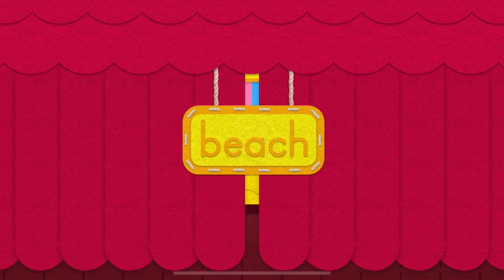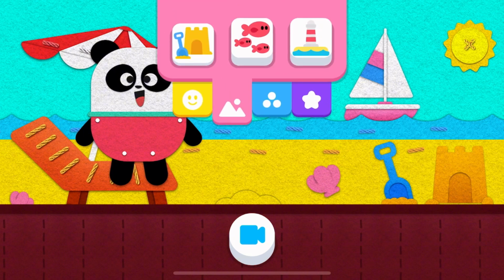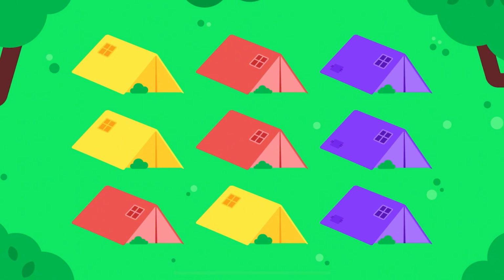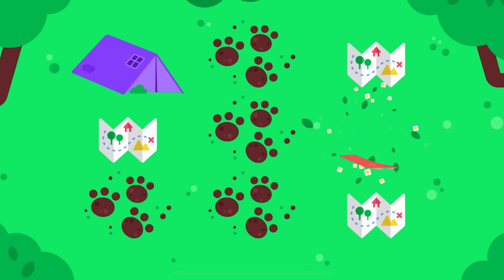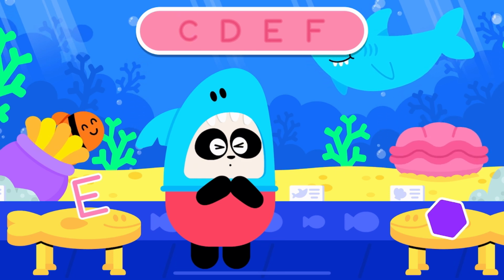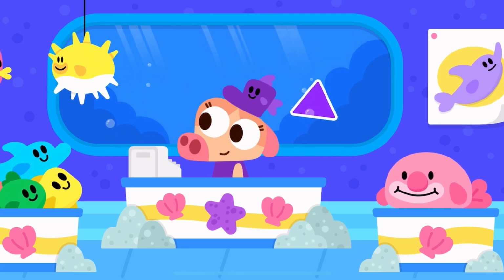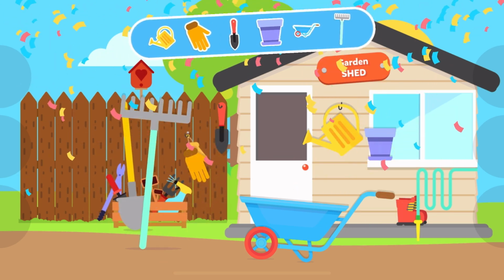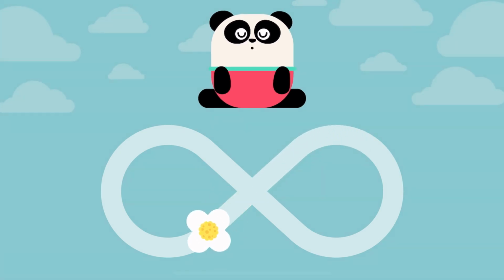Lingokids mewarnai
Lingokids painting